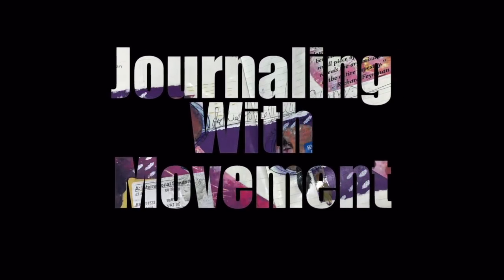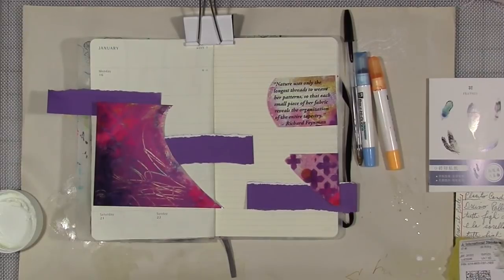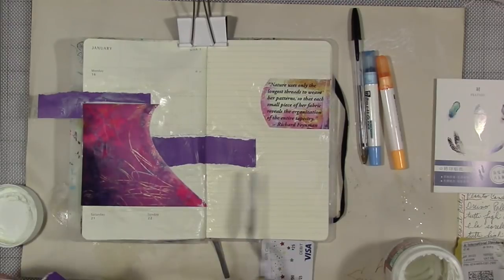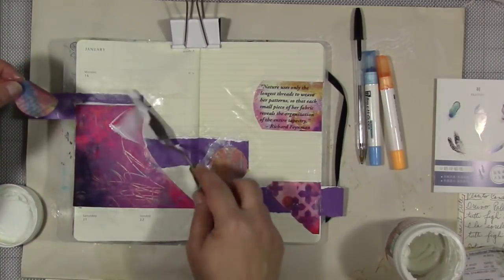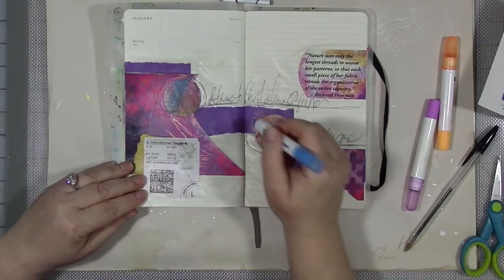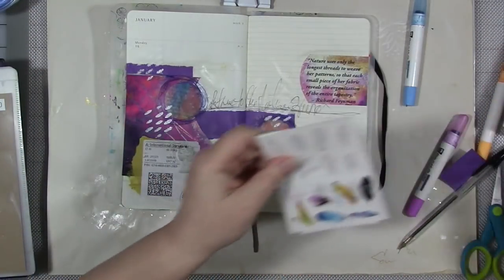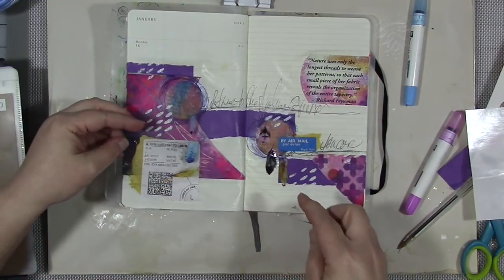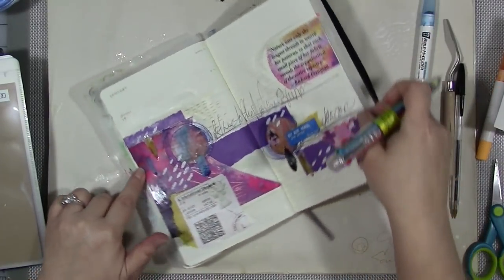Journaling With Movement Part 1